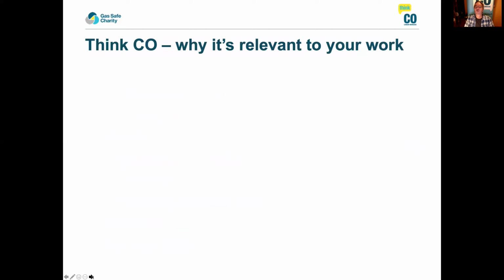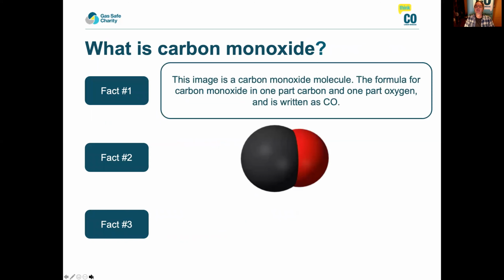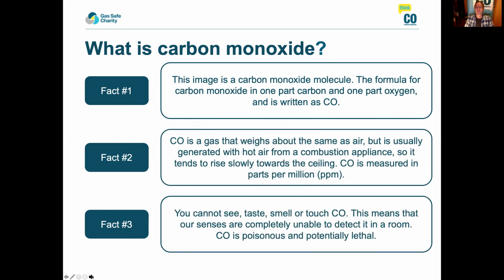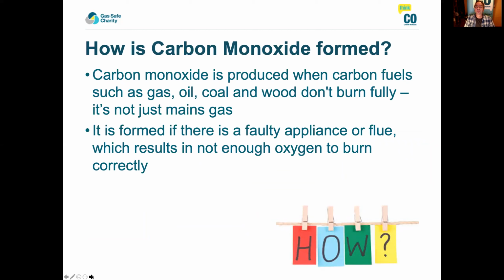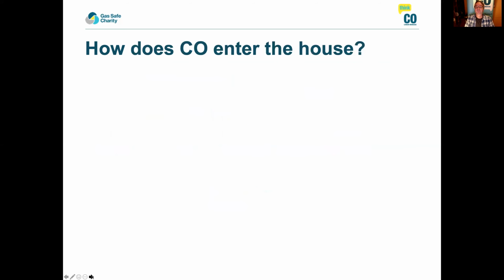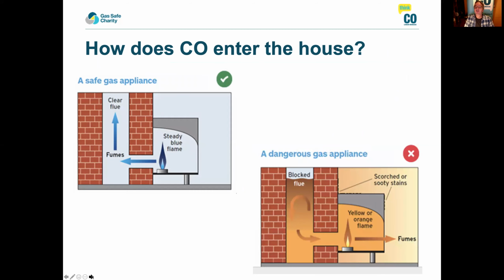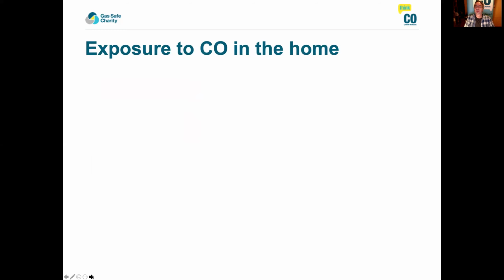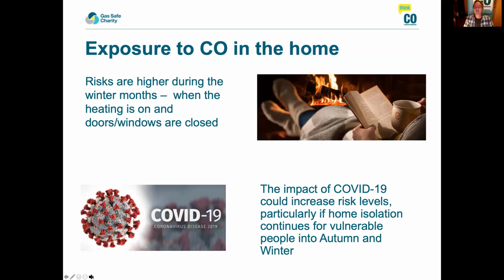1. Introduction to Carbon Monoxide (UK)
The Gas Safe Charity works to raise awareness of carbon monoxide risks in the home. This set of videos is aimed at people who work or visit vulnerable people in their homes and aims to help protect them from the invisible and potentially lethal gas.